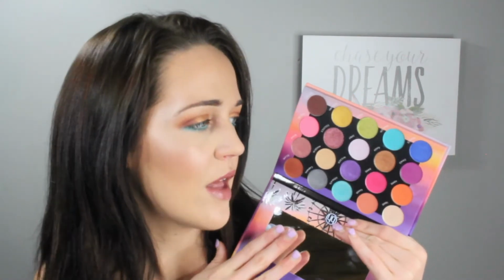Sephora VIB Sale Haul Follow Up // 2018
Happy Wednesday! I am finally getting my Sephora VIB Sale Haul follow up, up!

❤  Videos Mentioned:

❤ Also Watch:
❤Ways I Save Money:

Hi! I'm Steph. On my channel you will find hauls, unboxings, reviews + more!
I may earn a small commission when items are purchased through those links or when they are clicked, but all opinions are 100% my own :) If you are not comfortable using affiliate links, you can just google the product names on your own. I do thank you from the bottom of my heart if you use them!